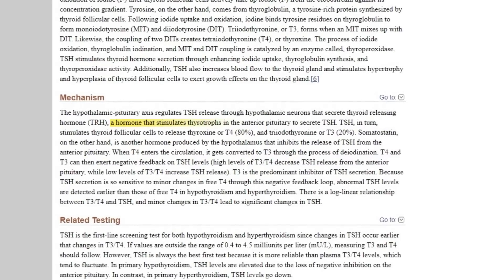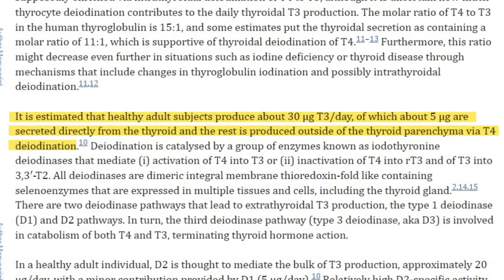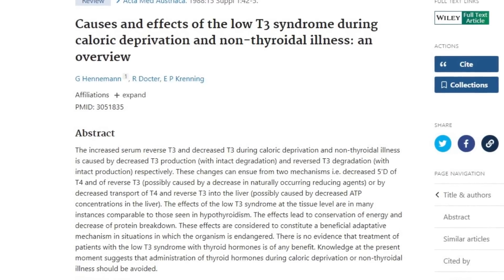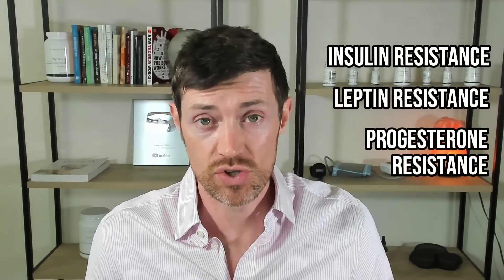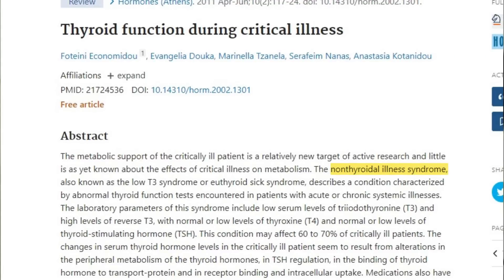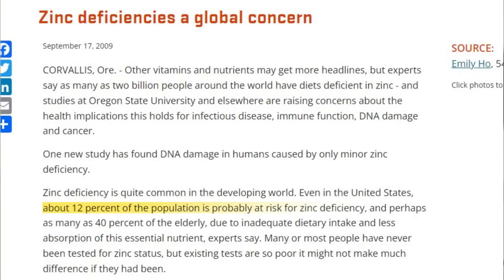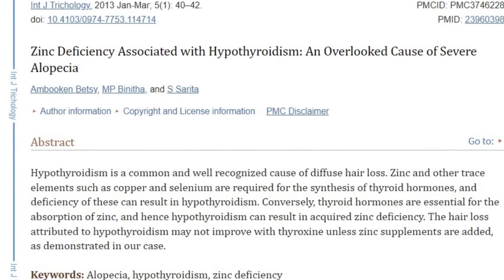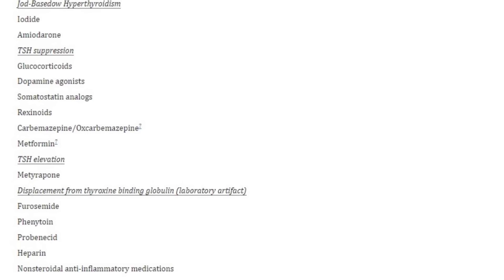6 Causes of Low T3 Every Thyroid Patient Should Be Aware Of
All thyroid hormones are important for different reasons but if we are talking about pure power, T3 reigns supreme.

Compared to other thyroid hormones, it's about 100 times more active on the thyroid nuclear receptor which means that it does the majority of the heavy lifting.

And because of its power, when T3 levels are low, you will feel T3.

By my estimation, low T3 is probably one of the biggest causes of persistent low thyroid symptoms among patients with hypothyroidism and is often missed because most doctors don't check for it.

But if you want to optimize your thyroid, you need to optimize your T3.

Here are some of the most common causes of low T3 that you should be aware of:

1. Thyroid gland problems
2. Decreased T4 to T3 conversion
3. Relative t3 deficiency (thyroid hormone resistance)
4. Illness or chronic medical conditions
5. Nutrient deficiencies
6. Prescription medications

If you suspect you have low T3 then you'll want to watch this video which walks you through natural ways to increase it